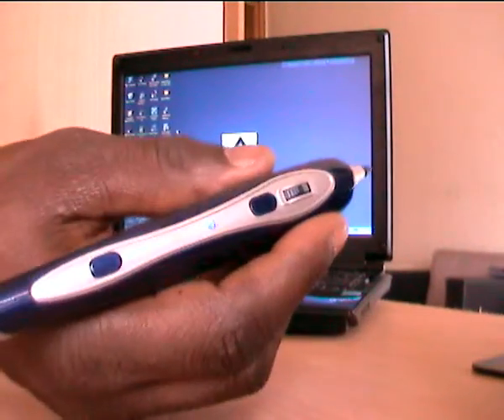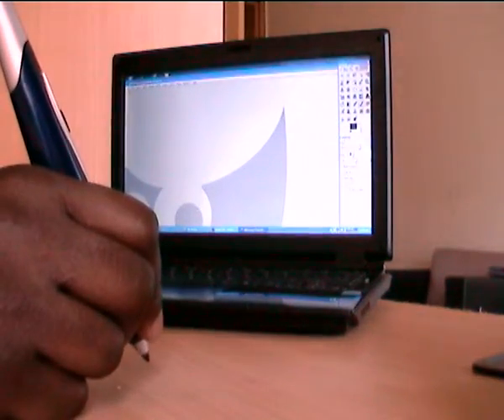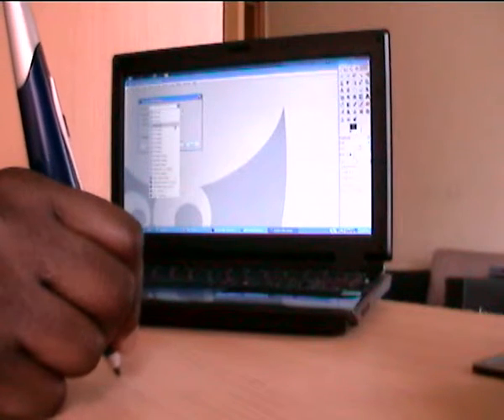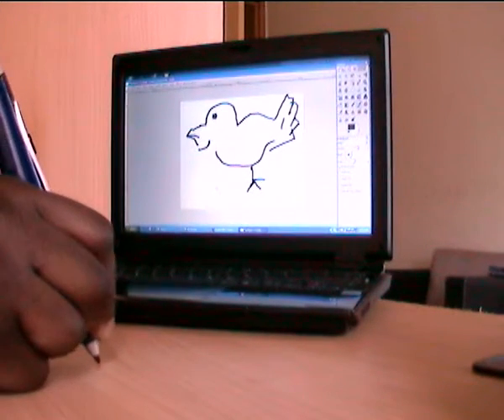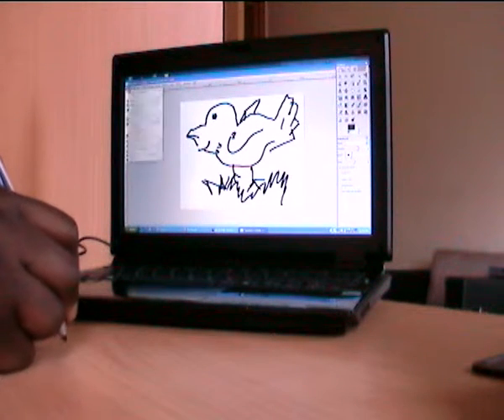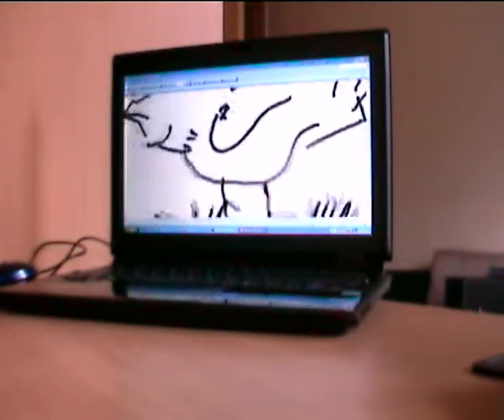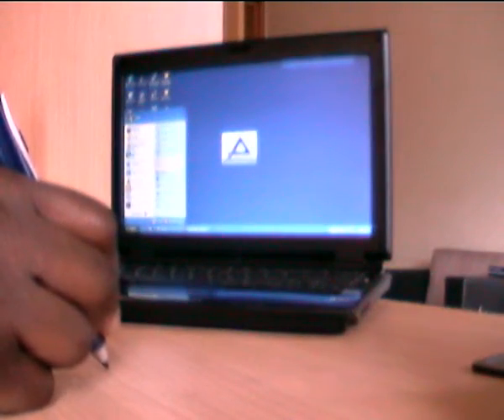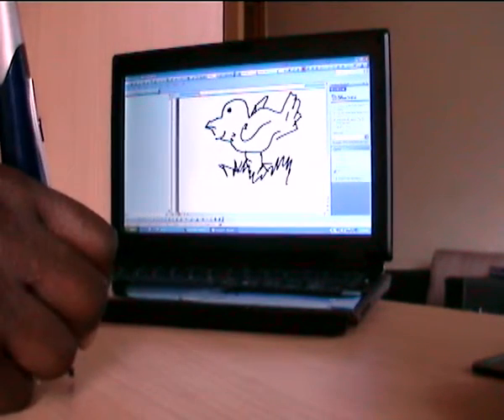VirtualScribe Drawing Demo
With the VirtualScribe every one can become a true artist. Start making designs and drawings the way you want. Graffiti?? you always loved to write on any thing??!! Just grab the VirtualScribe and start writing on any surface! Now your parents, boss and or the government can forbid you to express your art. And now even better yet, you don't need to scan or redraw it! Just save it in digital format straight away and share it with the world. The VirtualScribe is changing the way we do the way we do the things we do, with out changing the things we do!!